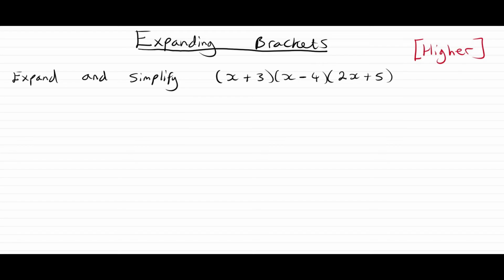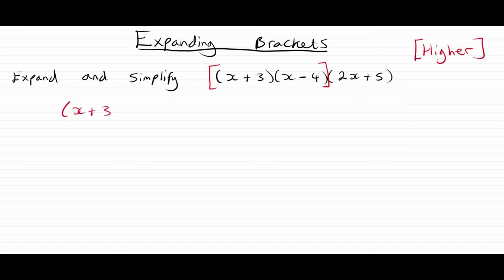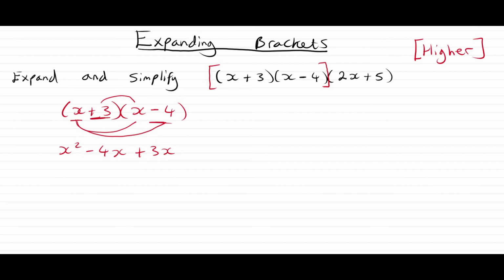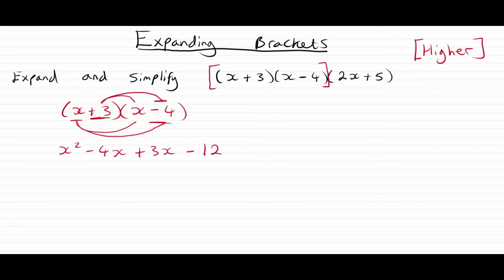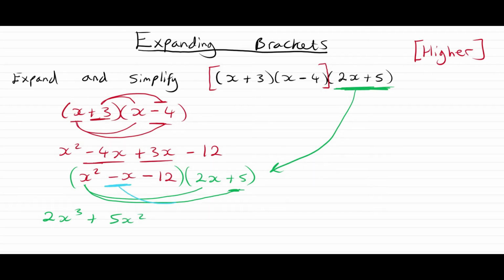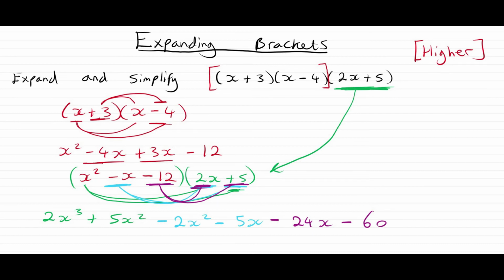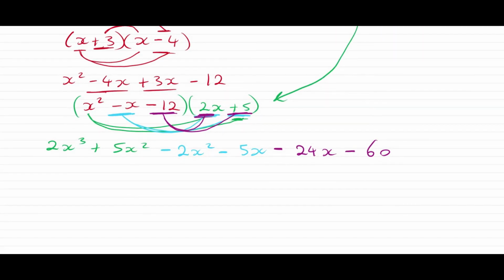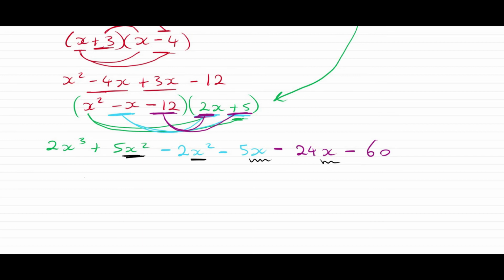GCSE Exam Crash Course - Expanding Brackets [HIGHER] (Part 2)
This video explains how to expand triple brackets.